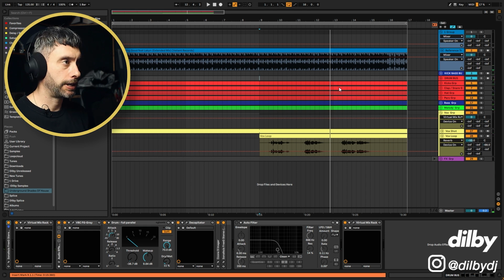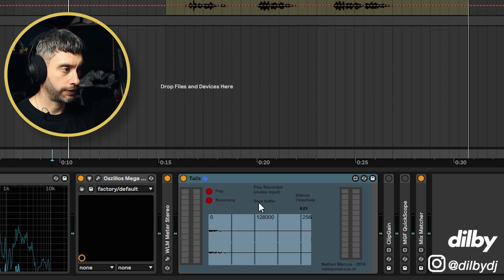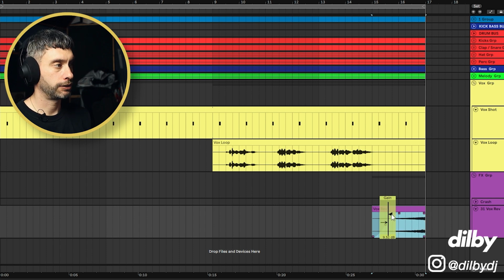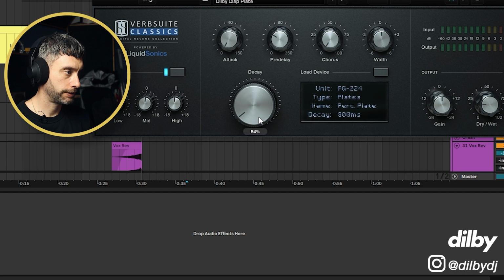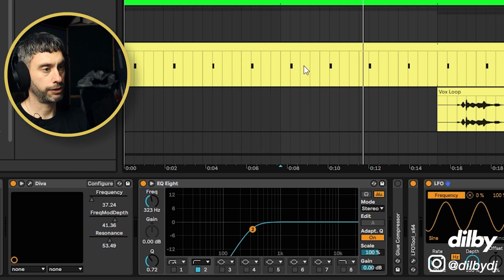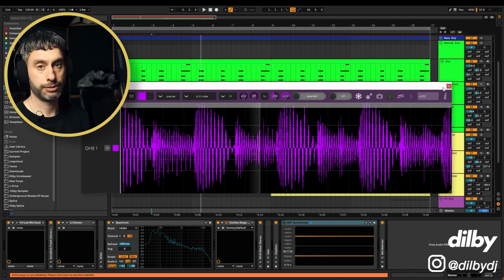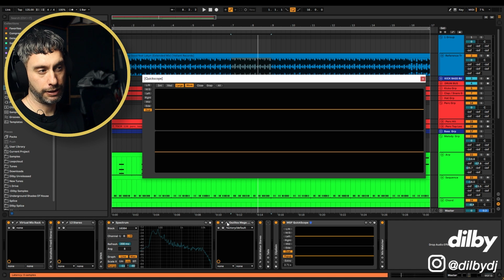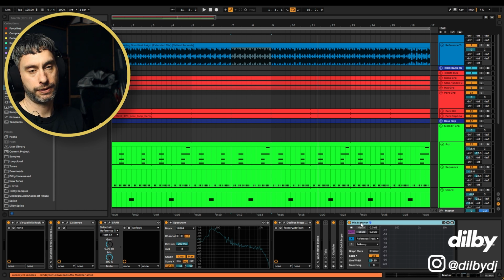Boost Your Workflow INSTANTLY (AMAZING Max for Live Devices)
In this video I am showing you how to Boost Your Workflow INSTANTLY with these AMAZING Max for Live Devices.

STUDIO SOFTWARE ●

● DJ EQUIPMENT ●
▶ DJ Headphones

● CAMERA EQUIPMENT ●
▶ Main Camera

Contents:
00:00​​​​ Intro
00:27 Background Track
00:52 Tutorial
01:32 Tails
04:13 Clip Gain
06:08 Time Converter
08:54 Strange Mod
10:45 MFG Quick Scope
13:28 Mix Matcher
15:13 Download The Project Files
15:32 Watch This Next